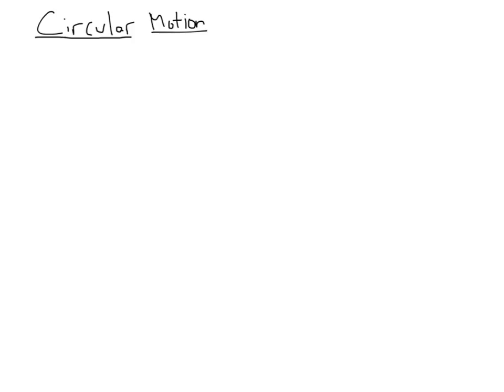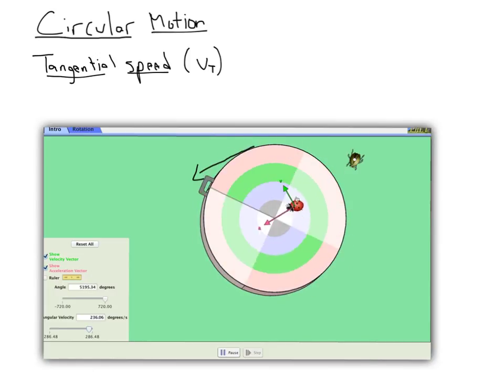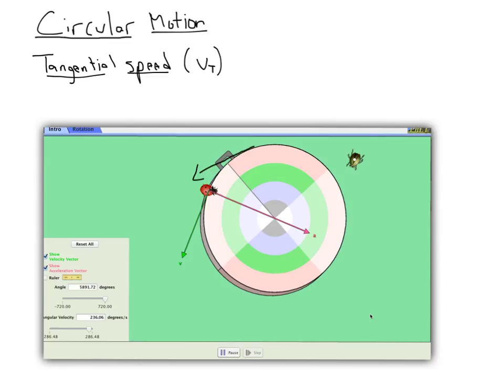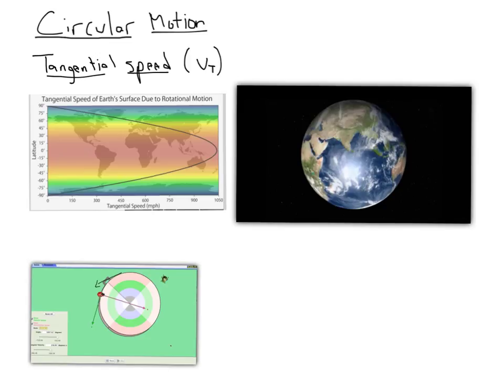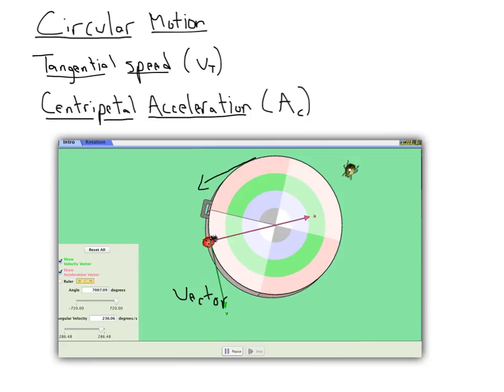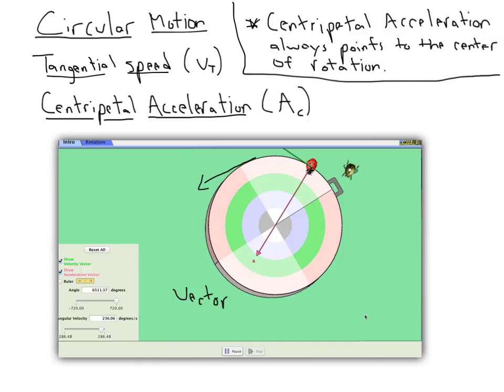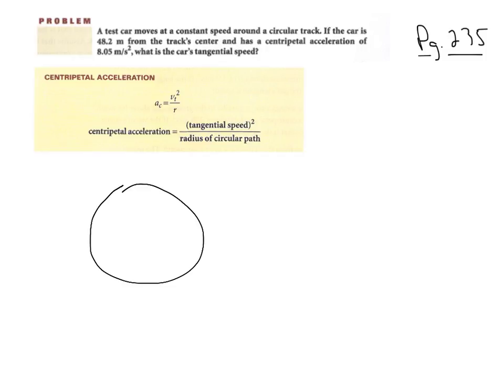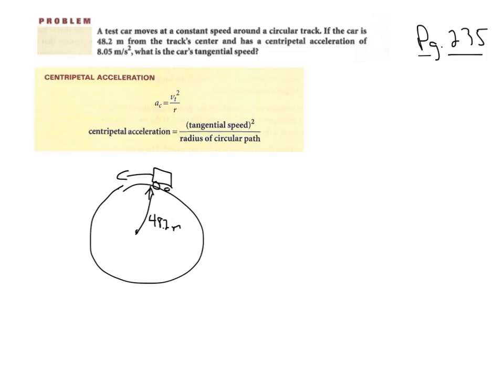Intro to Circular Motion